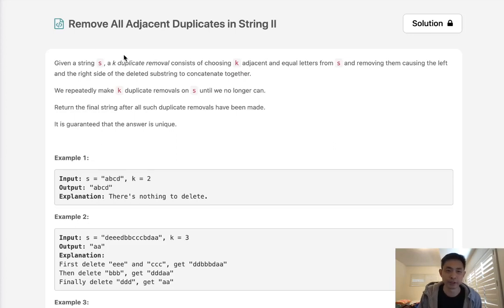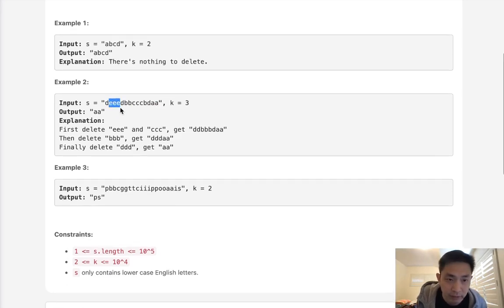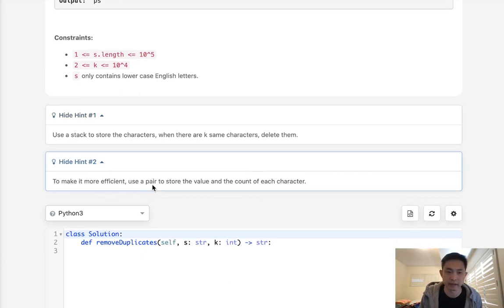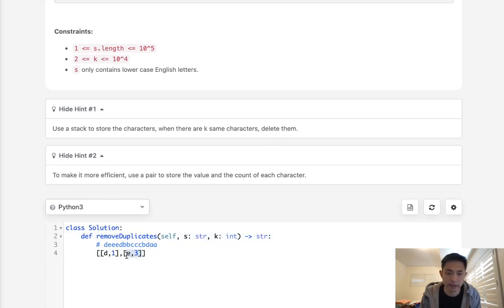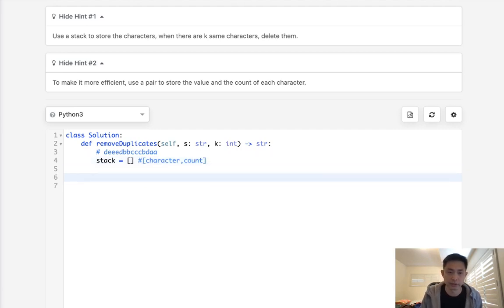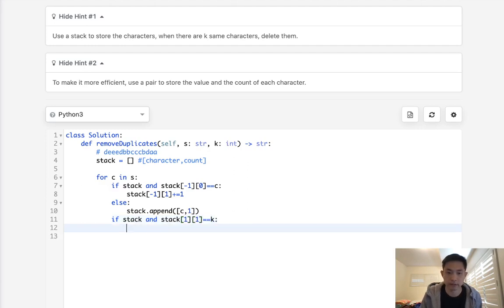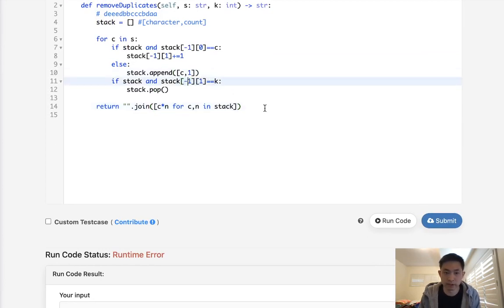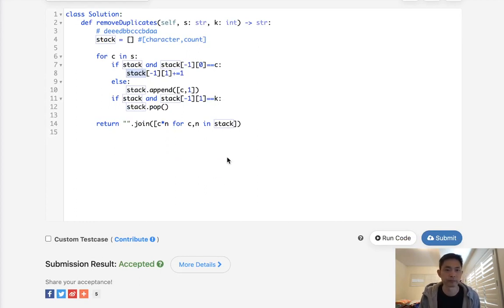Leetcode - Remove All Adjacent Duplicates in String II (Python)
Python - Remove All Adjacent Duplicates in String II #1209
Difficulty: Medium